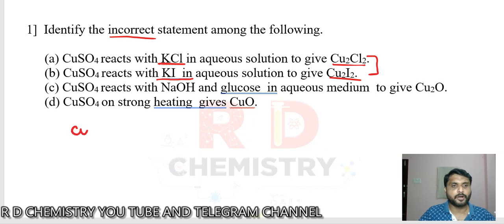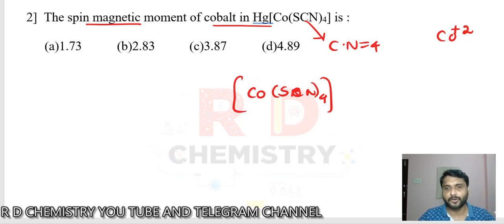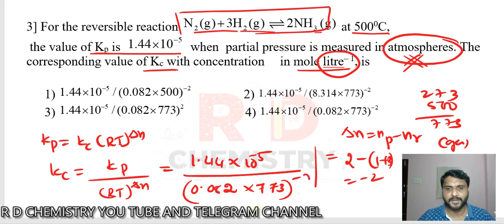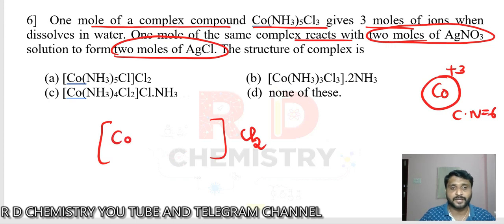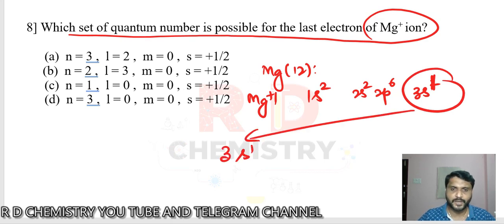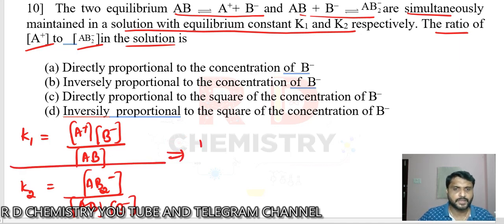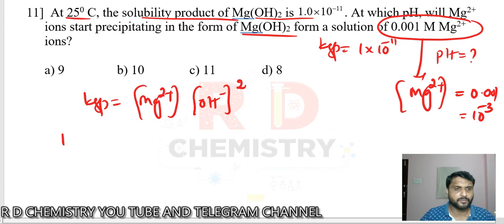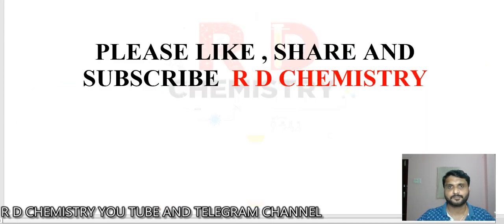good luck for neet - Neet mock questions - 5